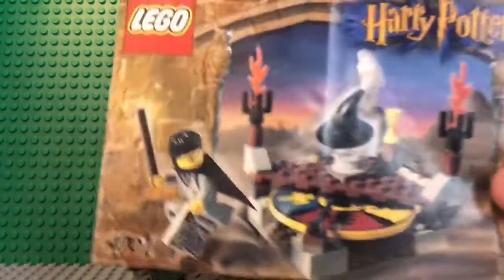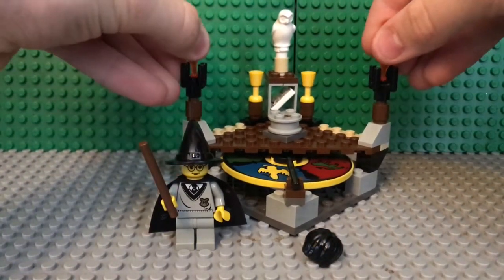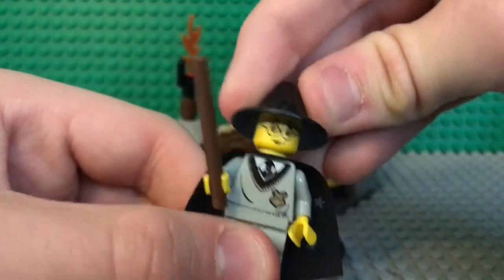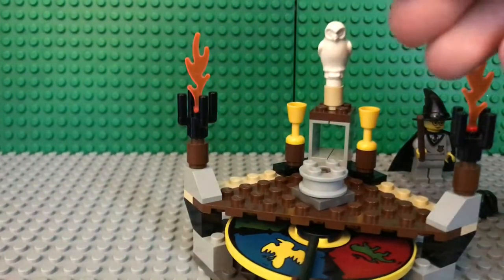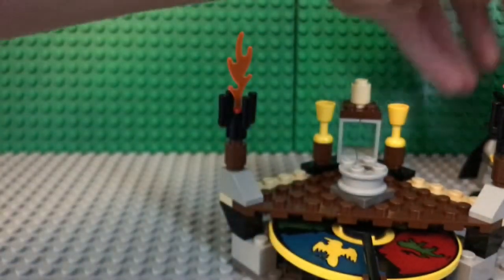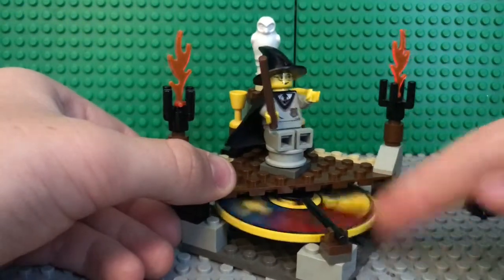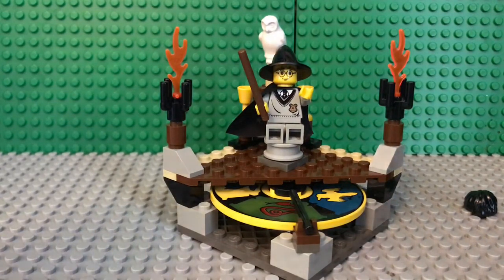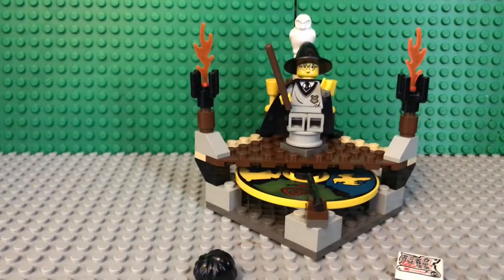LEGO Harry Potter: Sorting Hat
A really awesome set from 2001! I would highly recommend it! It is definitely a well known set too!